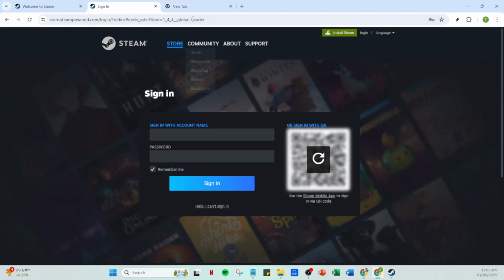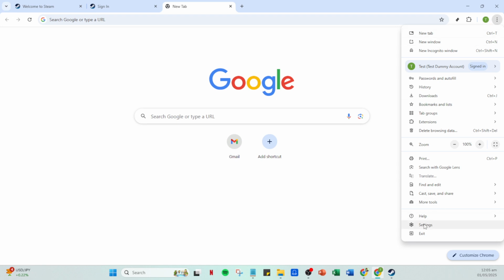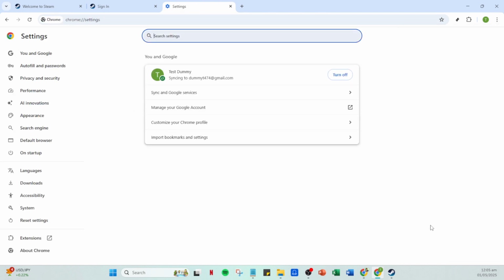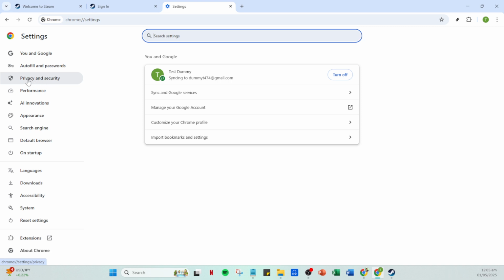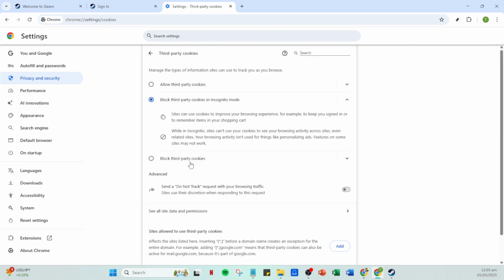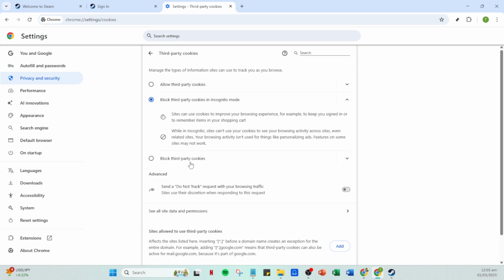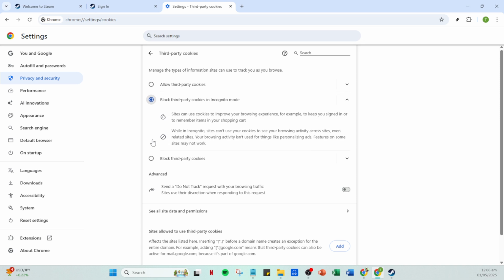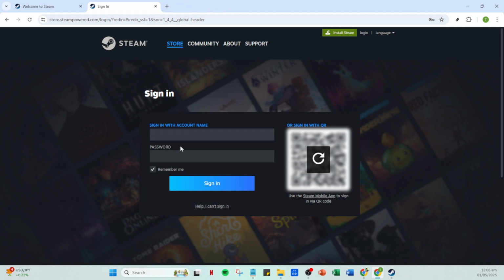How To Fix Steam Recaptcha Problem [2025 Full Guide]